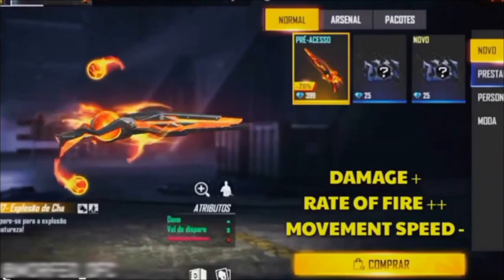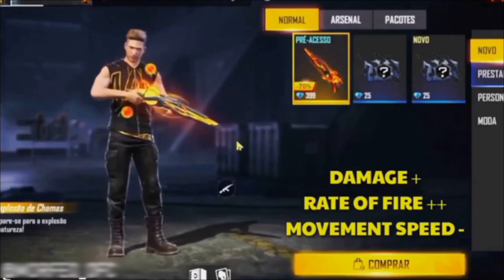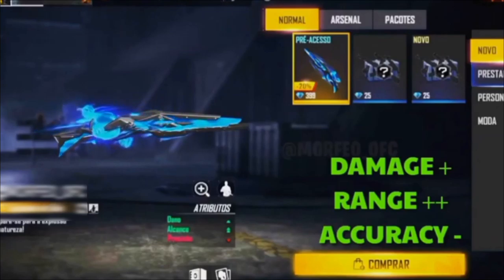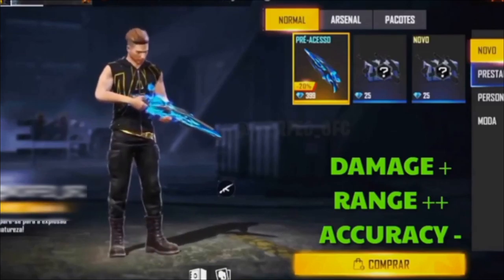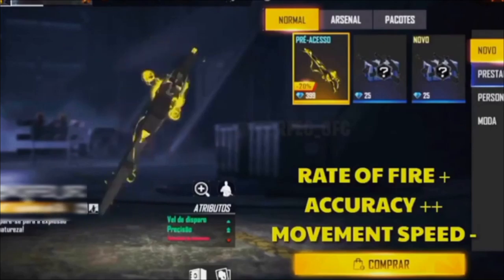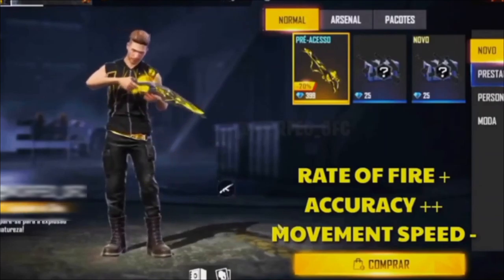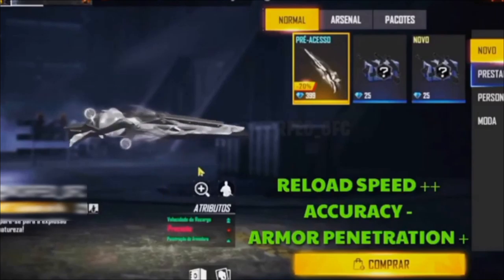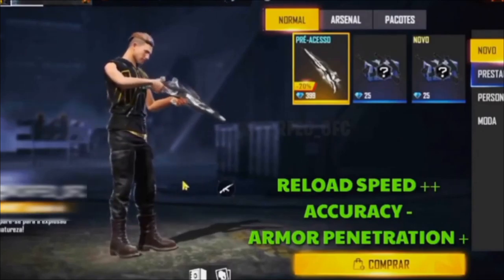New M1887 Gun skin free fire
தமிழில் தேடுங்கள்
BLACK LG FF

Garena Free Fire Forum
Garena Free Fire player forum, players from all over the world can communicate and study here. «12345». Discussion List. ciwei · Free Fire wallpaper for PC ...
Free Fire wallpaper for PC...
Best Of
News
Headshot
Exposures
Discussions - Garena Free Fire Forum
Discussion List. ciwei · Free Fire wallpaper for PC & Mobile. Announcement ciwei 1.7K views 9 comments 4 points Most recent by mervinhumesbz October 18.
தமிழில் தேடுங்கள்
பிரீ பிரே டிச்கிச்சின்

Best Of
News
Headshot
Exposures
Recent Questions and Answers on Garena Free Fire - MouthShut.com
Ask question about GARENA FREE FIRE get answers. Also read and write reviews of GARENA FREE FIRE on MouthShut.com.
Free Fire - Video Games Forum - CCM.net
Freefire google account transfer to another google account. Hello, my Free Fire account is currently associated with the following google account,my google ...